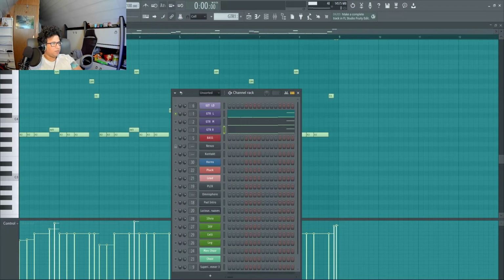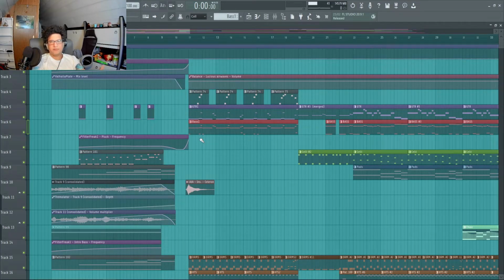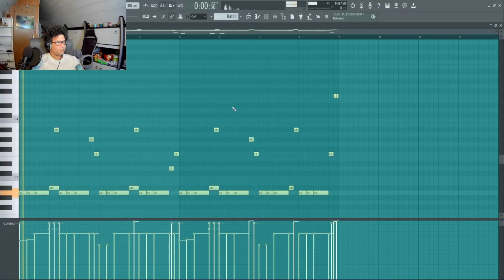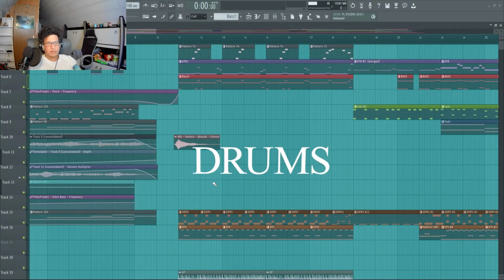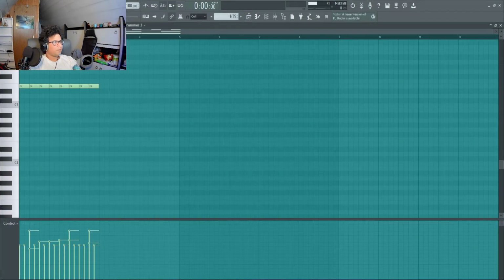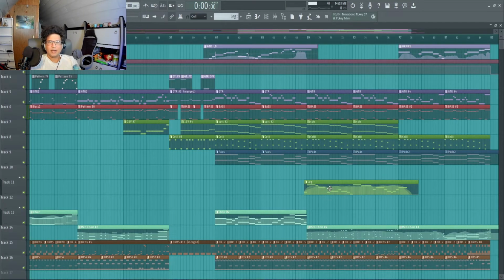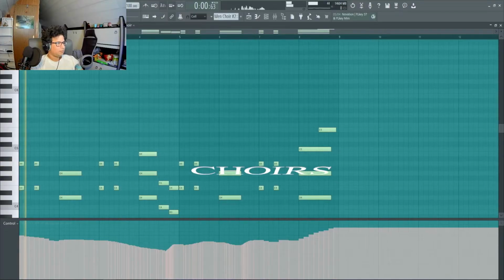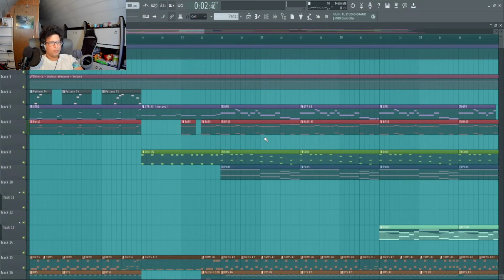How to make epic metal in FL Studio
Hello! I know it's been a while but I got another tutorial for you and this time it's gonna be about Epic/Orchestral Metal music in FL Studio (It still is applicable on any DAW)
We'll be discussing rhythm guitars and how to give them a full tone for metal. What I used to program the drums and how I added the orchestra to make it epic.

Contents of this video:
0:00 Video Intro
0:19 Rhythm guitars
1:15 Bass guitar
1:27 Track intro
2:16 Drums
2:39 The orchestra
3:39 Choir
4:16 Adding Texture/Harmony
5:27 Lead guitar
6:24 FX
6:45 Last words
7:05 Final result
10:35 Video Outro

All stock videos are from Pexels.com and made by these amazing people:

Deniz Bostanov
Artem Podrez